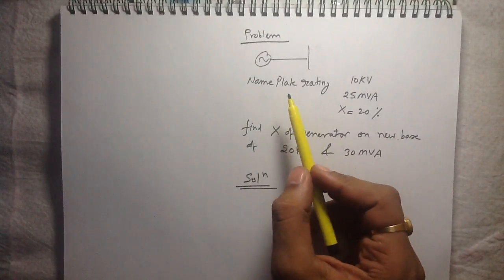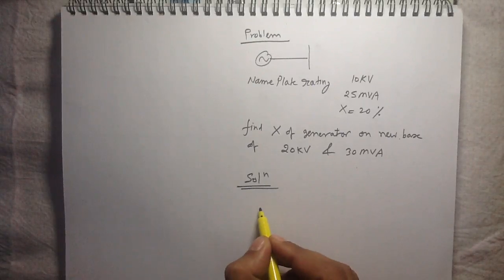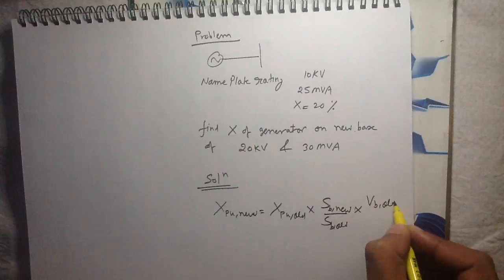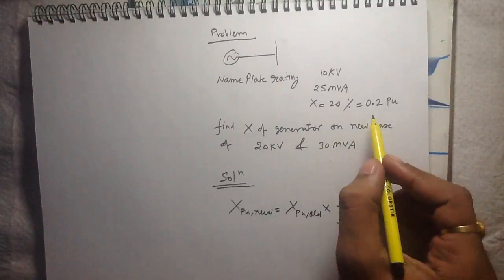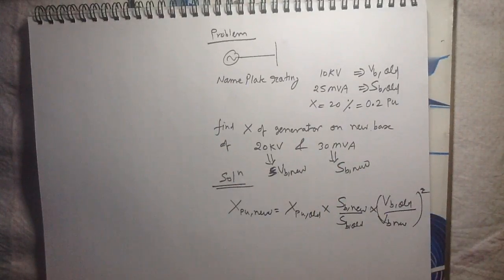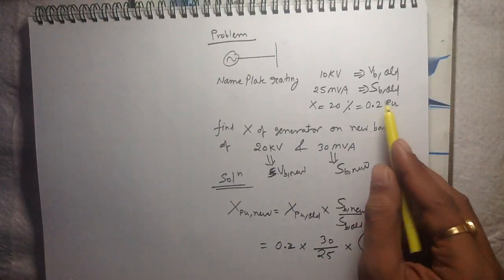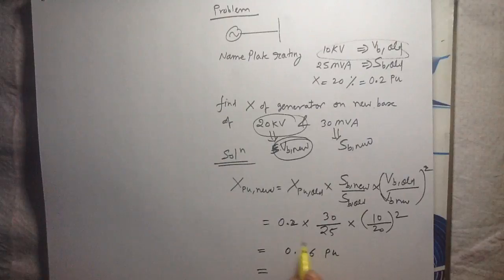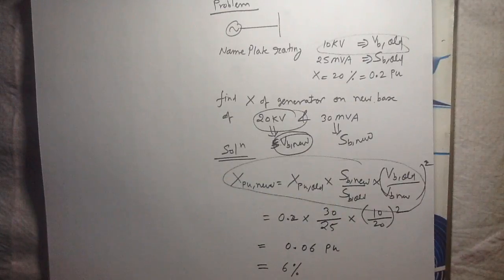Power System Analysis Lec 010